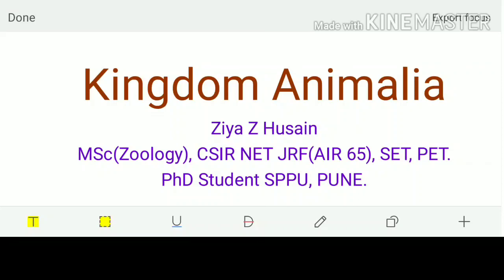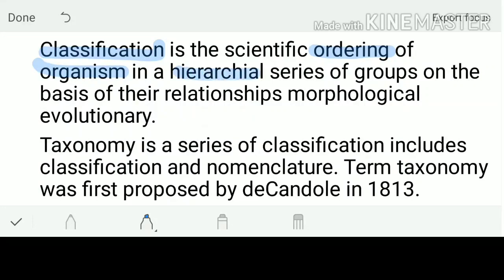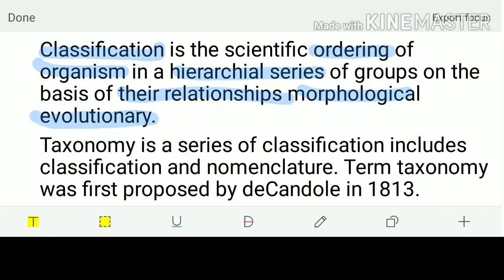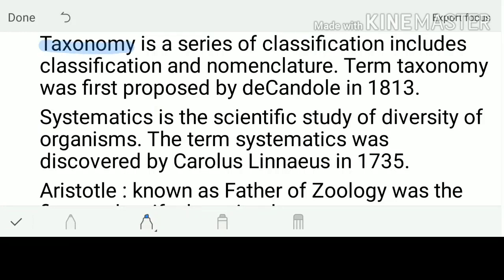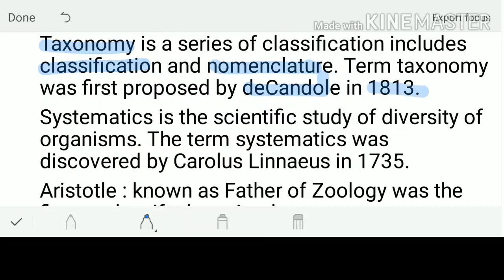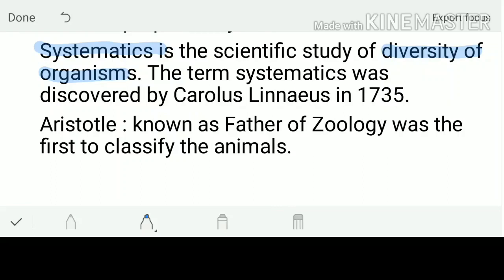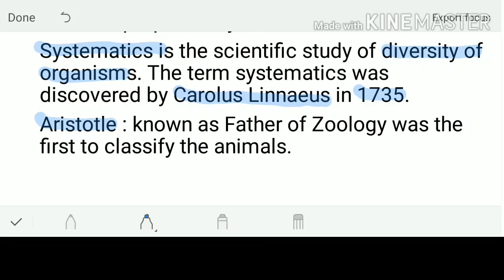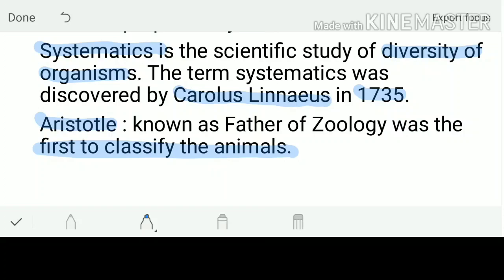Animal Kingdom Introduction to Classification and Taxonomy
Animal Kingdom | Biology | Introduction to Classification and Taxonomy | Part 1